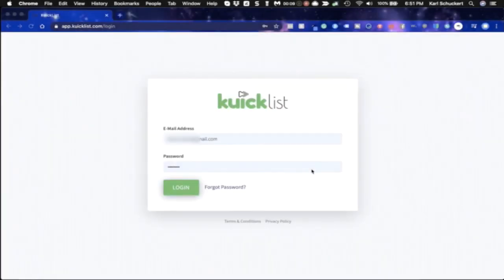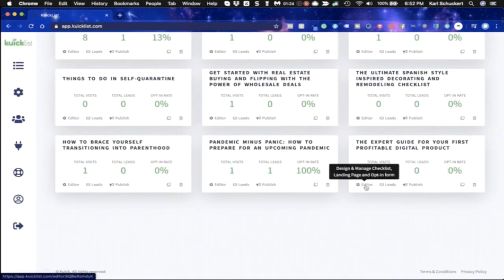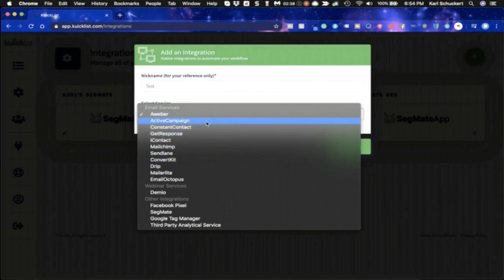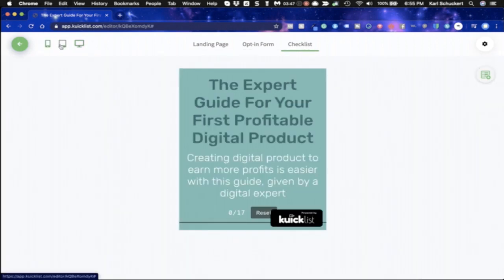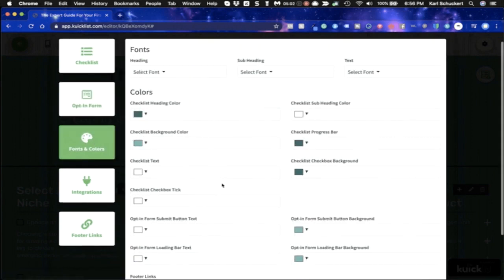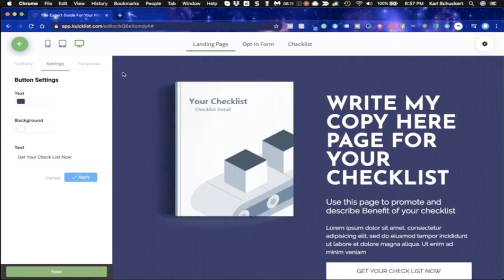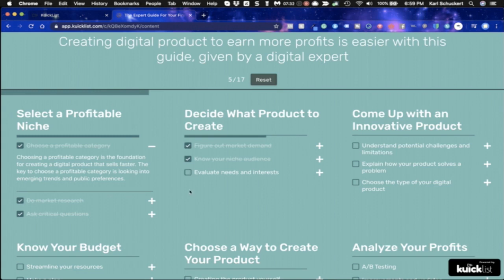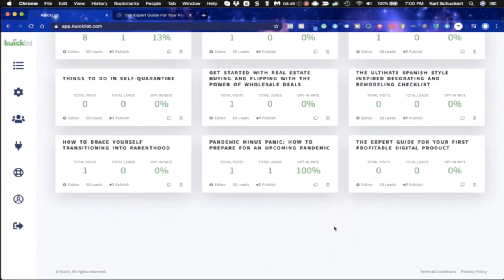Interactive Lead Magnet Checklist Designer | KuickList Checklist Builder Software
Get KuickList For A 1-Time Price

The quick and easy way to create interactive lead magnets using checklists for ANY niche & business

Generate leads and build a list for ANY Niche using Interactive Digital Checklists in 3 simple steps.

It's the first tool of its kind that combines the power of interactive checklist with lead magnet technology.

This is something really fresh and I have not seen a product before that does this. It's the first tool of its kind that combines the power of interactive checklist with lead magnet technology.

Once you log into Kuicklist after getting access today, you'll be amazed at how simple it is to setup your first list lead magnet. As a matter of fact, it just takes a few simple steps.

Here's Everything Included With KuickList (and why you'll wish you had access a lot sooner!)

☑ Fully customizable checklist design
☑ All your checklists are mobile responsive
☑ Quickstart checklists to remove the guesswork
☑ Self Hosting for all your checklists are included
☑ Iframe Embedding lets you put your checklists where you want
☑ The Kuicklist WP Plugin so you can use with WordPress
☑ Integrates easily with your favorite Email Autoresponder
☑ Integrates with Segmate™ for Facebook™ messenger marketing
☑ SegMate messenger lead gate with Check Boxes
☑ Download your leads in .CSV format
☑ The Kuicklist Landing Page Builder
☑ Stunning landing page templates that are sure to convert
☑ Fully customizable Opt-In form settings
☑ Clone checklist option
☑ HTML downloads are also available
☑ Progress tracking to keep users engaged
☑ Landing page and Optin Embedding for your checklists are received
☑ Tracking, Data, and Analytics are all included as well
☑ Boost your conversions even more by adding a video
☑ The Kuicklist List Building Mini-Course: This step by step course will have you set up and ready to start collecting profitable subscribers in no time.

Look, if you're going to work for your visitors and/or pay for traffic, then it only makes sense to capture as much of that traffic as possible so you can follow up right?

That's why you have to start off with a lead magnet that will make you stand out in the subscriber's mind.

One that makes them whitelist you and look forward to your emails.

Want to know of a great new way to do that in 2020 and beyond?

Helpful checklists.

Want to know the simplest way to build out interactive list lead magnets in any niche?

This tool is the answer!